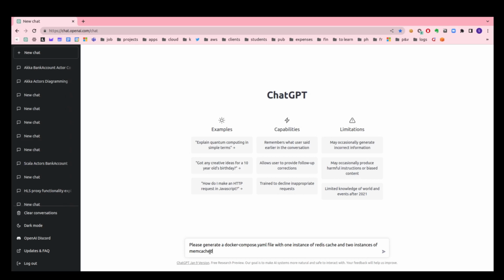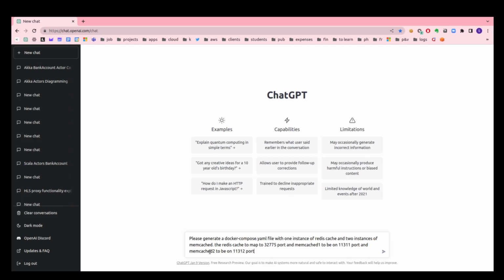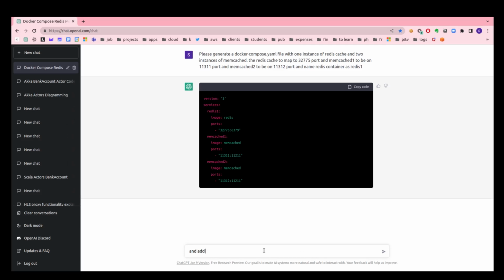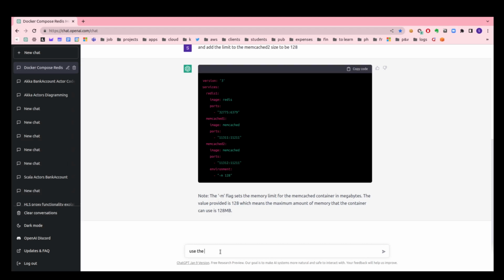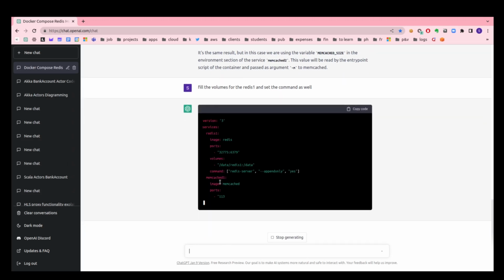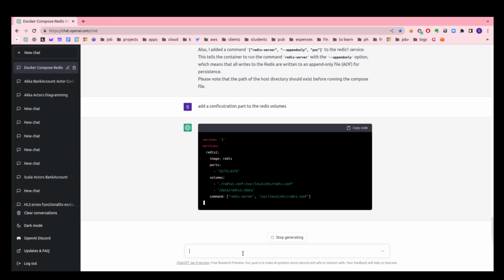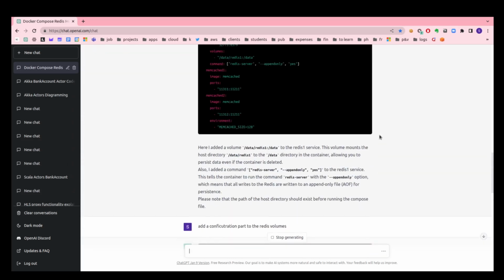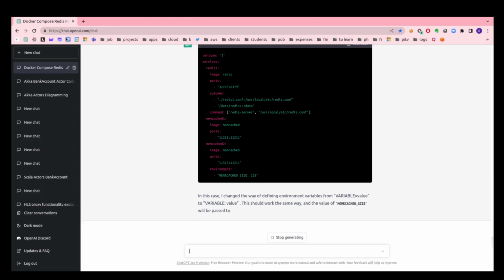Cache Solution with docker compose - now with GPT(API)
This vidoe is a second in the series of videos about setting up the cache solition logcally using docker compose, but now we use GPT API chat bot to help with it. See for yourself the result.